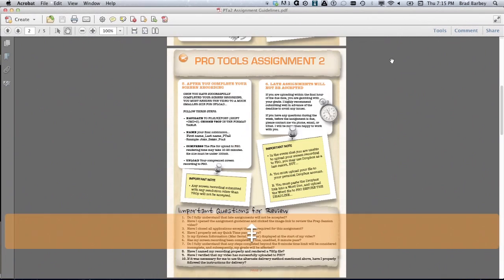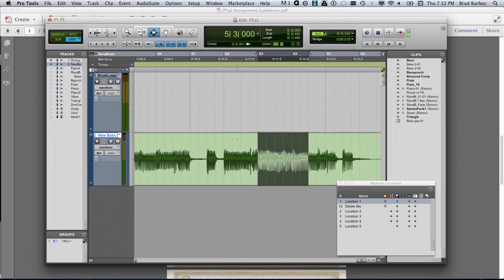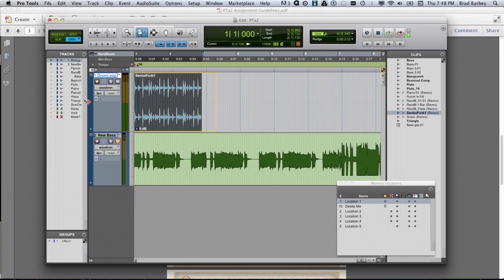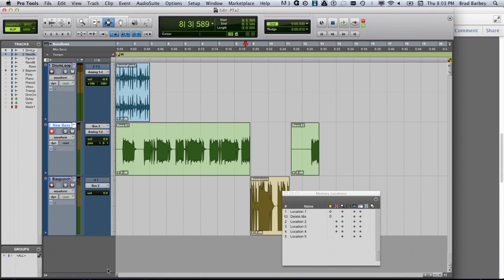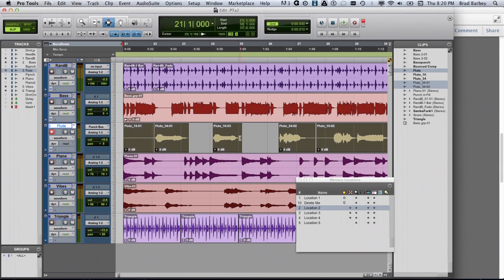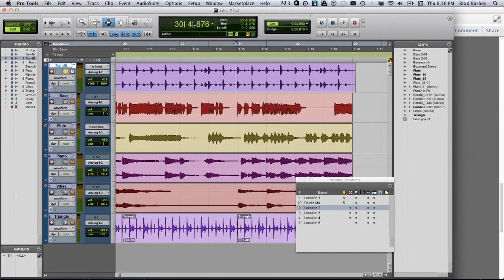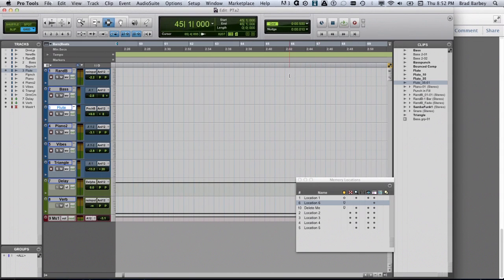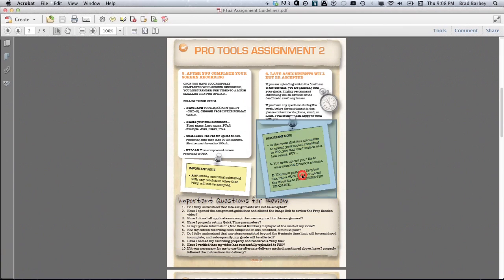AUDIO WORKSTATIONS | WEEK 2 | THURSDAY | LIVE SESSION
This is the archive of the Week 2 Audio Workstations Thursday Live Session. This is a complete PTa2 overview with a short Q&A.